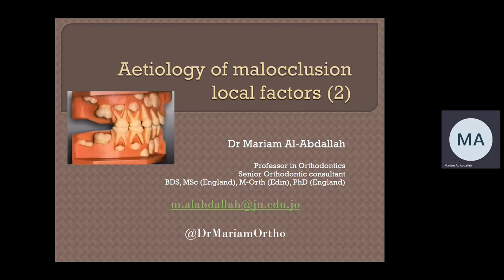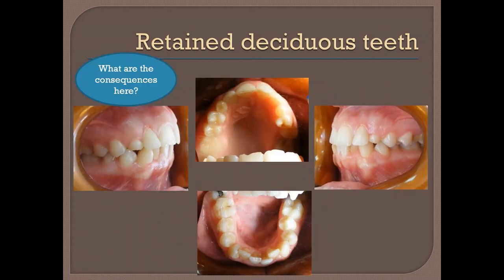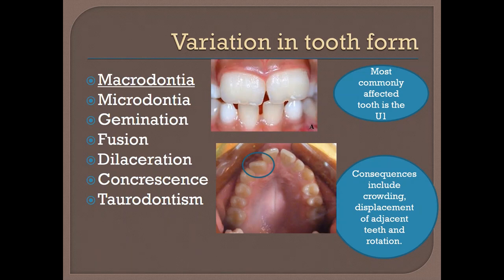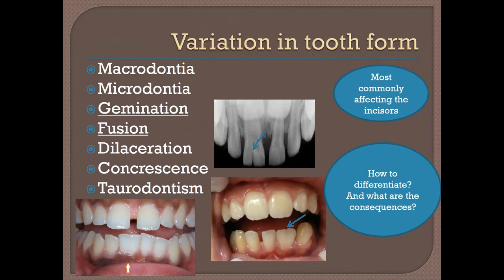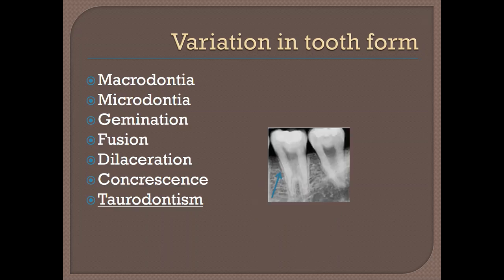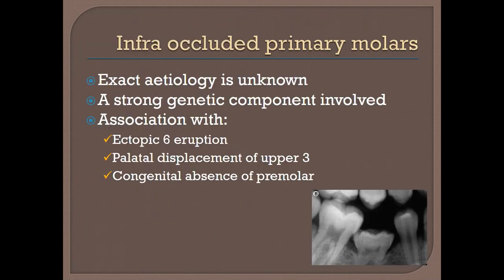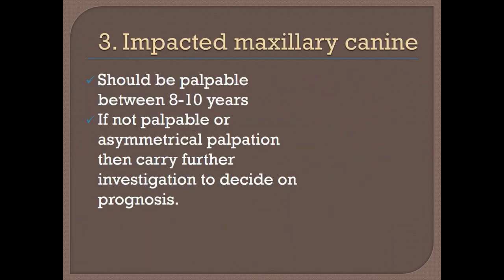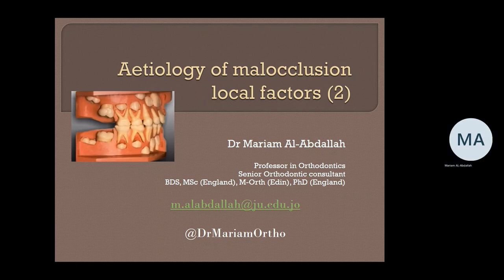Dr. Mariam Aetiology of Malocclusion: Local factors (2)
continue on explaining how local factors may contribute to the development of the malocclusion